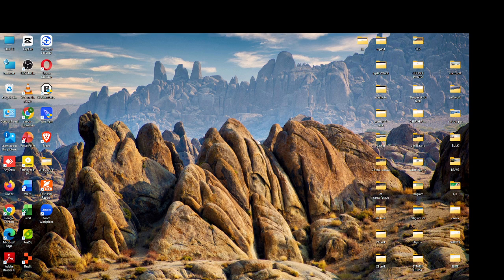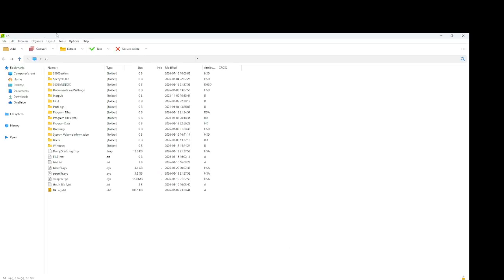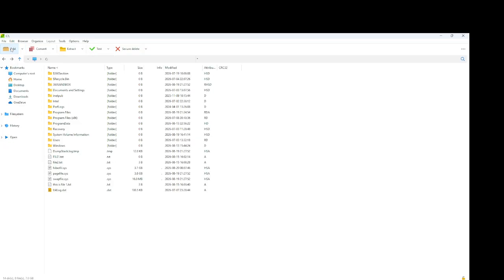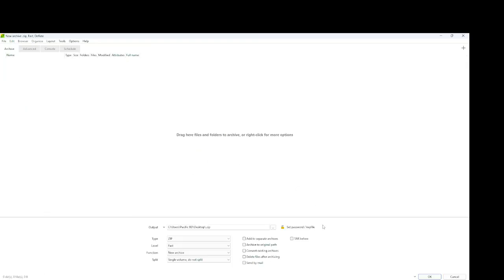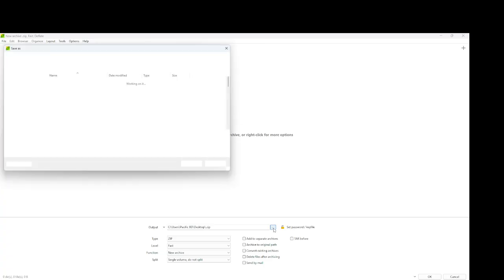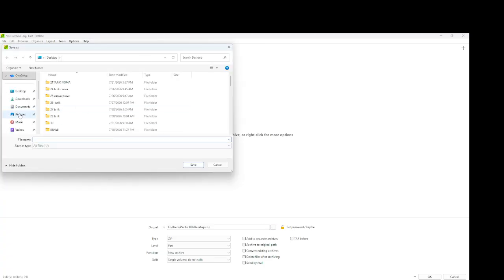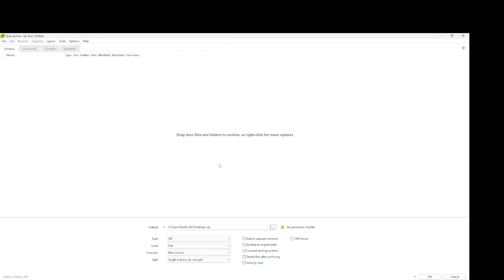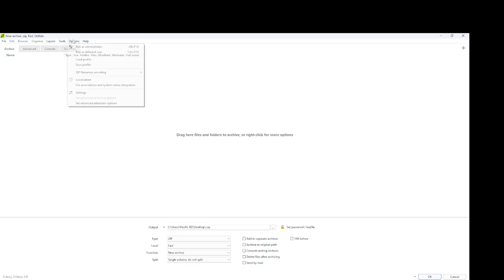How to Compress Files with PeaZip Full Guide 2026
Learn how to compress files with PeaZip in this quick 2026 guide. Easily create ZIP and archive files, reduce file size, and organize your files in just a few simple steps.